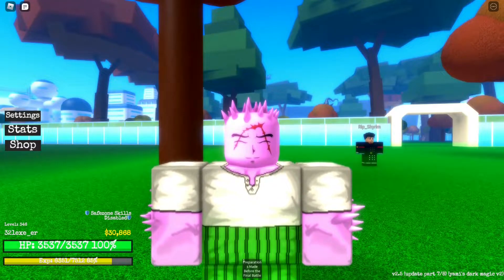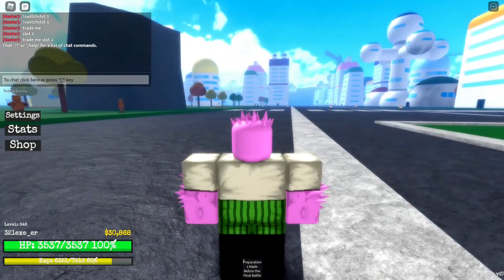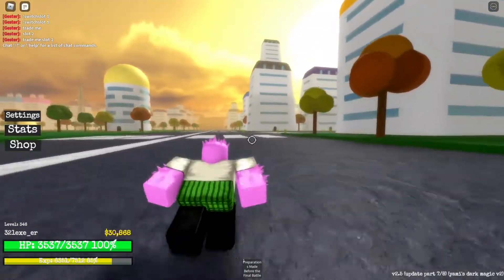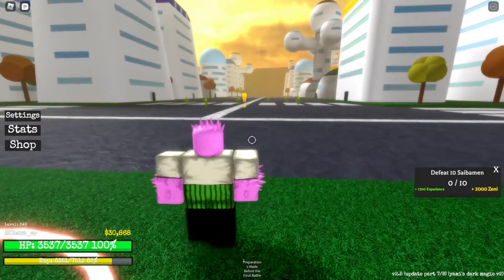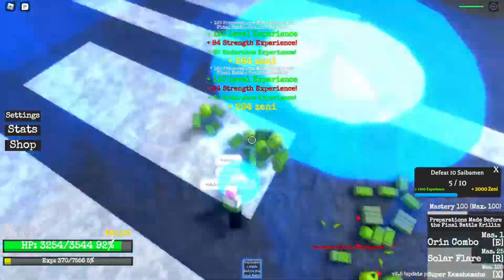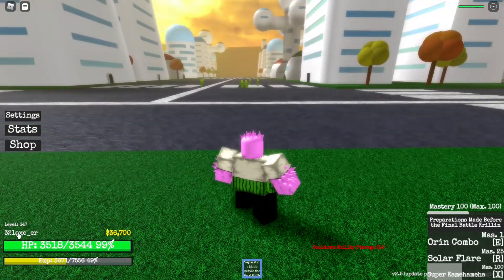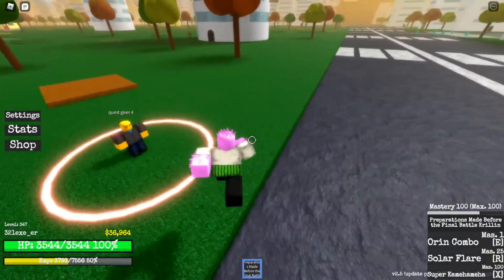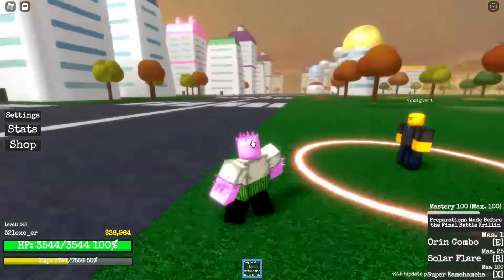Lvl: 50-75 SAIBAMEN quest | Roblox Anime Rifts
Game: Anime Rifts